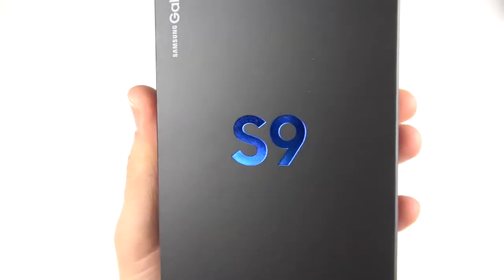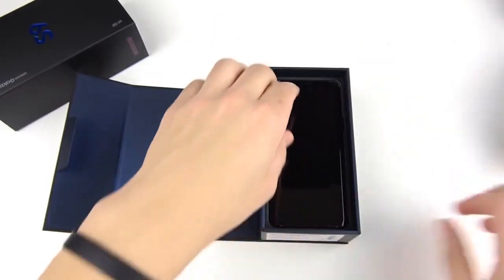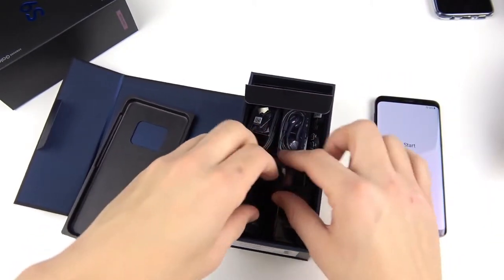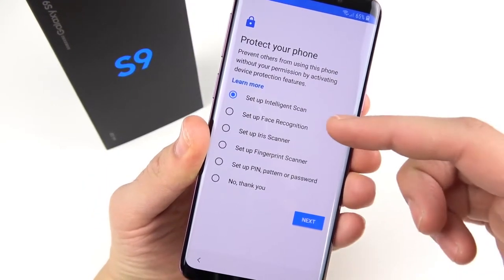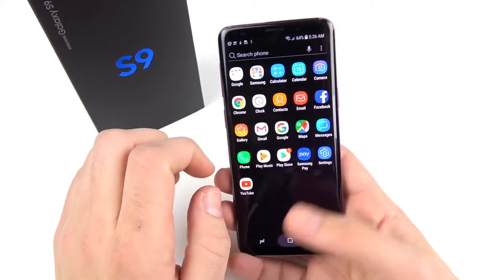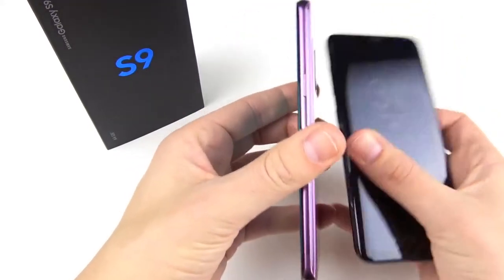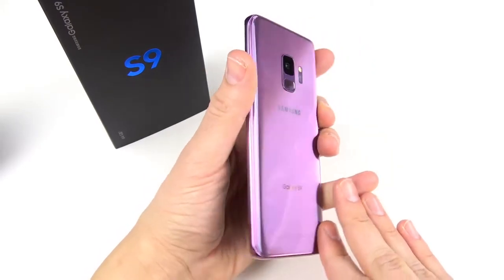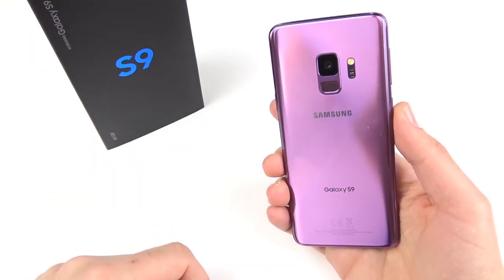Samsung Galaxy S9 Unboxing!!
Samsung Galaxy S9 Unboxing , that comes with the Snapdragon 845/ Exynos 9810 Octa Core Processor .